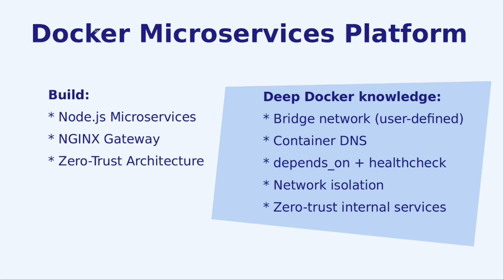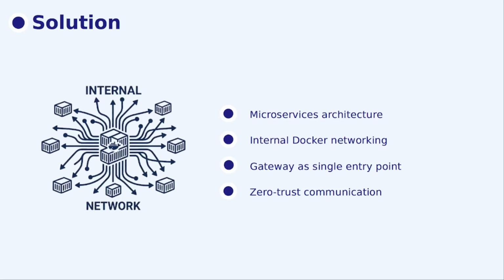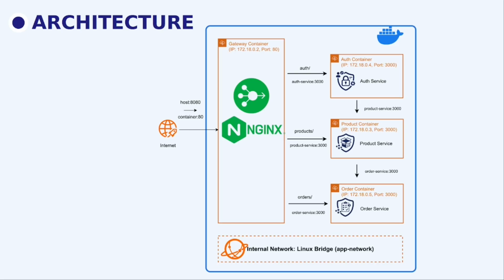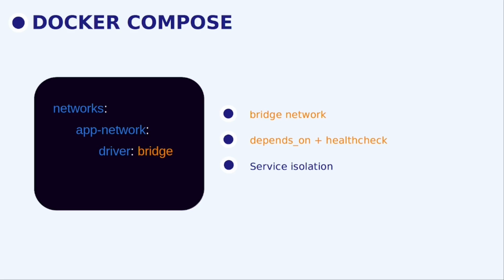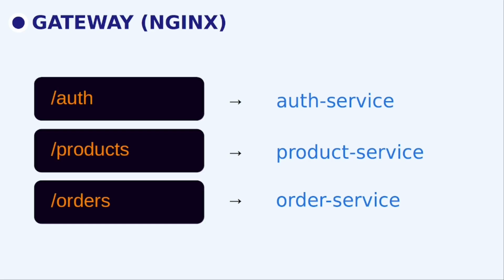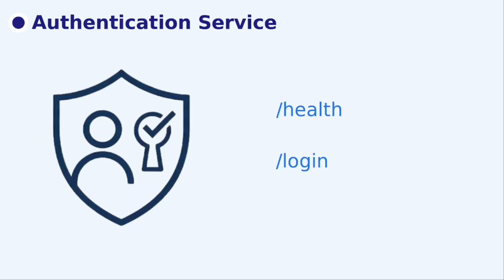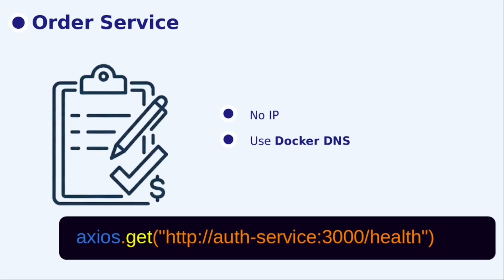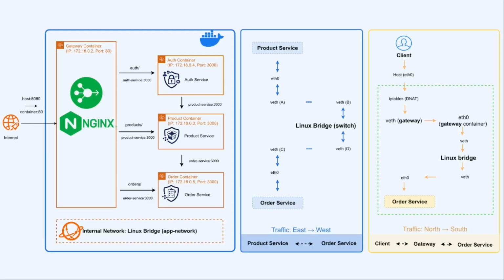🚀 Internal Networking: Docker Microservices Platform – Production-Ready Architecture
In this video, We build a real-world **microservices system using Docker**. This is not just a basic demo — it’s designed with a **production mindset** and a **storytelling approach** to help you understand how modern systems actually work.

* Why traditional deployments are **not scalable or secure**
* How to design a **microservices architecture**
* How to use **Docker internal networking (bridge network + DNS)**
* How to build a **single entry point with NGINX (Gateway)**
* How services communicate **without using IP addresses**
* How to apply a **Zero-Trust Architecture** in practice

### 🧩 Project Overview

We will build a system with:

* 🔐 Auth Service (authentication)
* 📦 Product Service (stateless, scalable)
* 🧾 Order Service (service-to-service communication)
* 🌐 NGINX Gateway (API Gateway pattern)

👉 Only the **gateway is public**
👉 All services are **private and isolated**

* Docker Compose (version 3.9)
* Service isolation & scalability
* Health checks & dependency control
* Internal DNS (service name = hostname)
* Real microservice communication
* Logging & observability
* Secure system design

👉 You will see:

* Real architecture
* Real communication between services
* Real production-style design decisions

Perfect for:

* Developers learning Docker & Microservices
* DevOps Engineers
* Anyone preparing for **Senior-level interviews**